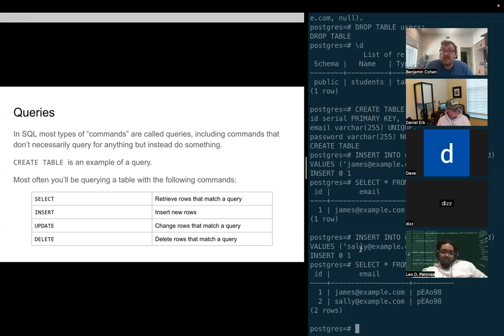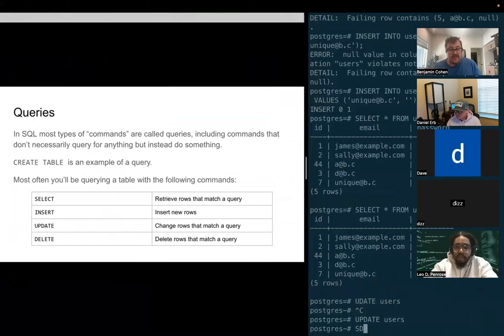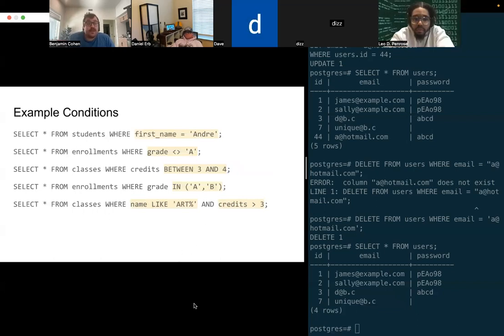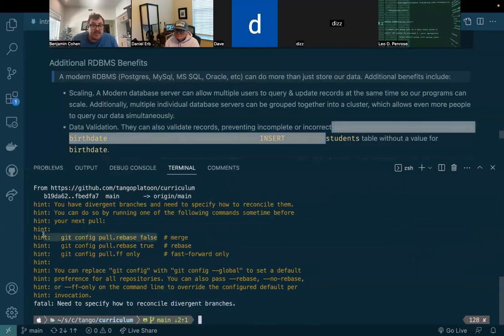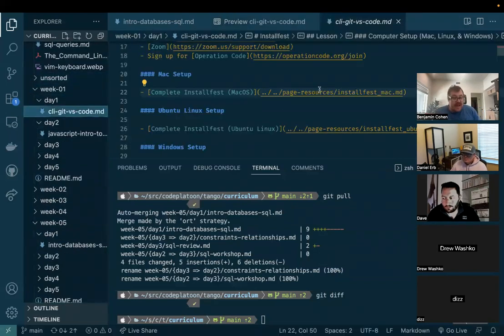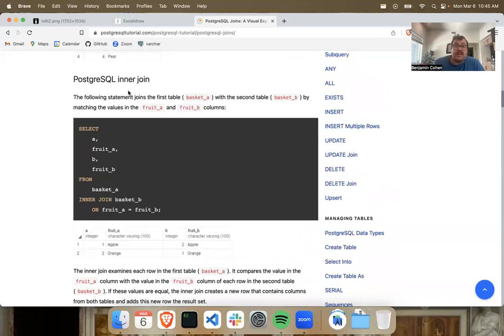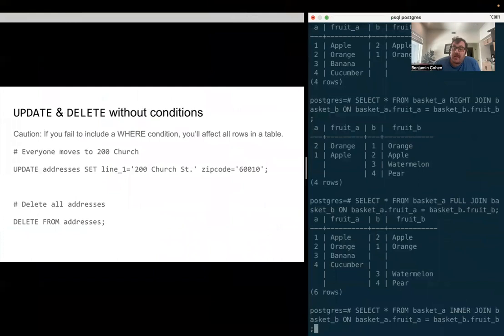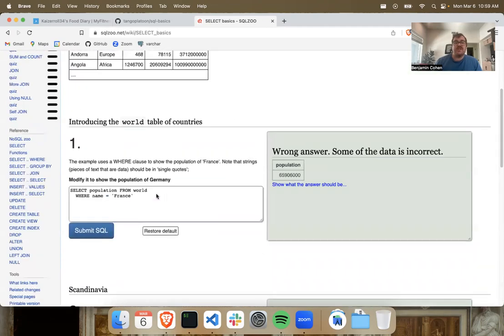W5D1: SQL Intro (2 of 2)